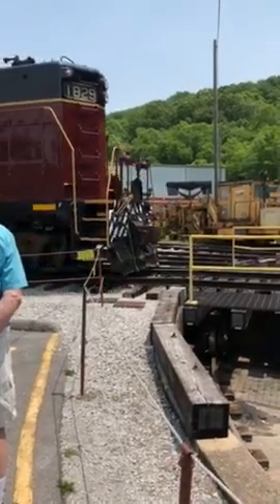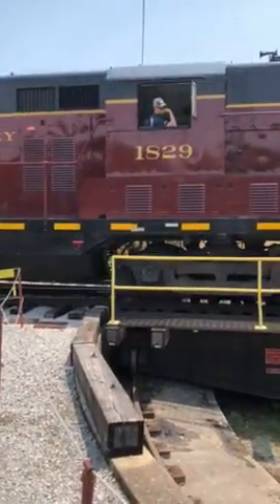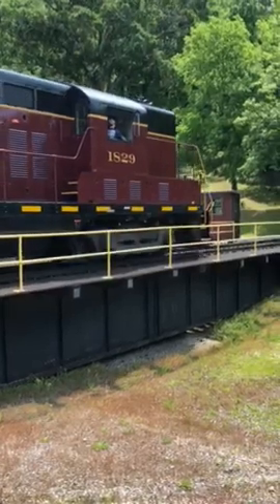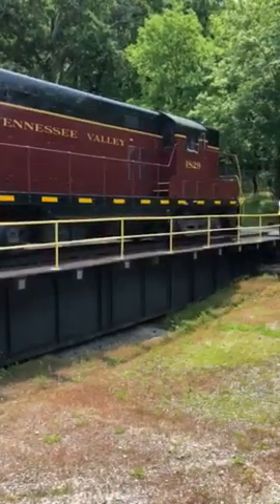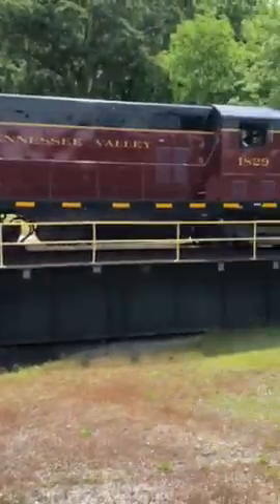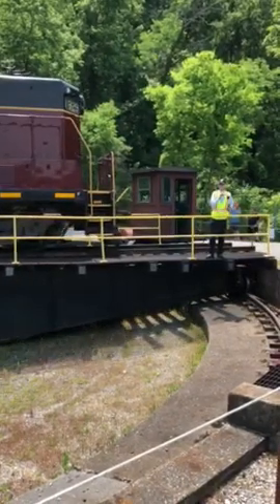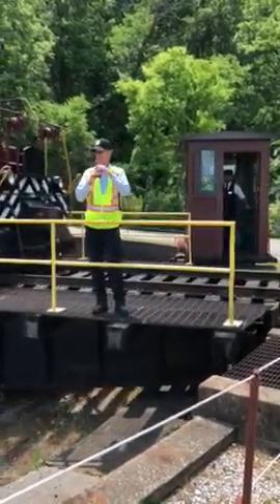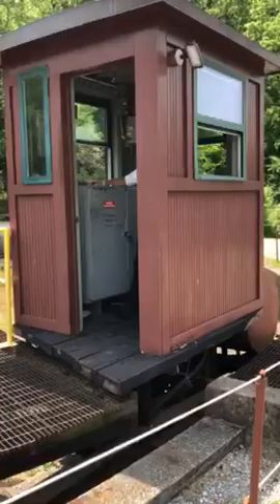Railway Turntable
Footage of the railway turntable at the Tennessee Valley Railroad Museum in Chattanooga.  It was part of the tour that included a short train ride over bridges and through tunnels as well as a look at the mechanic's bay and museum.  Apparently very few operational turntables still exist in the U.S.